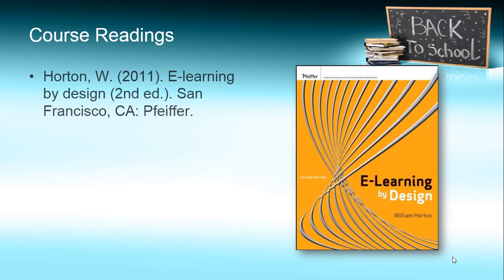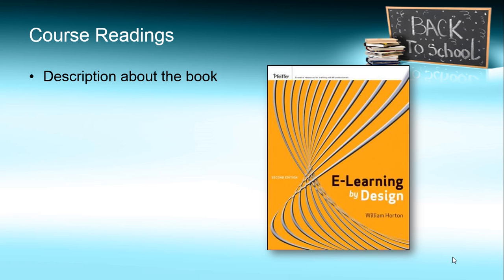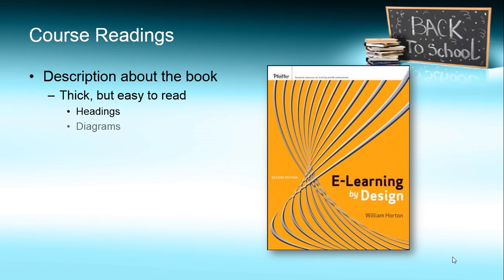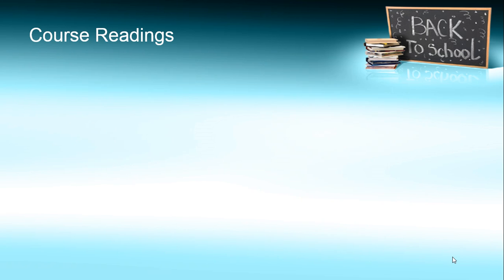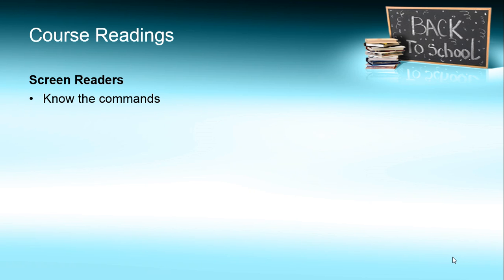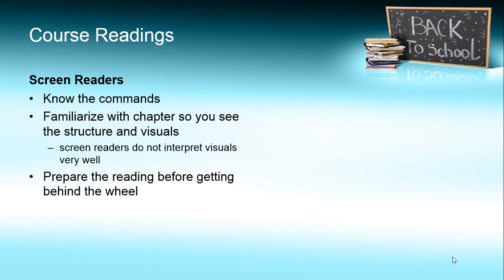About the Course